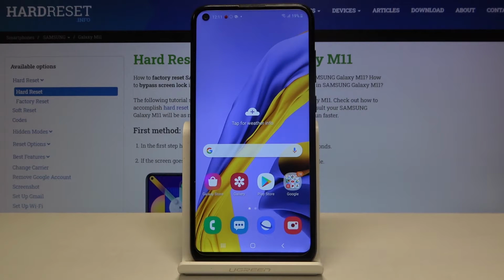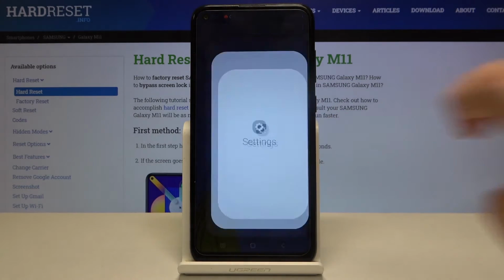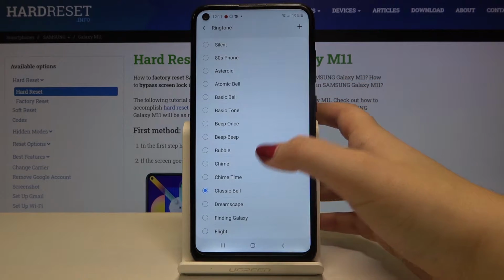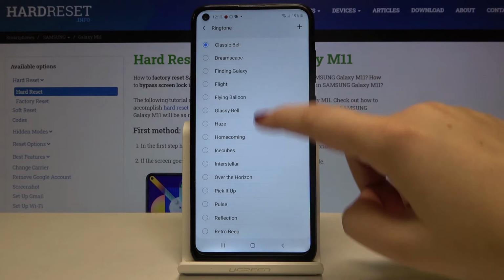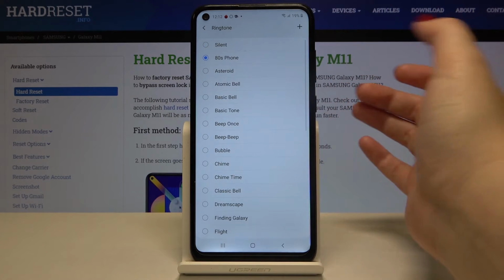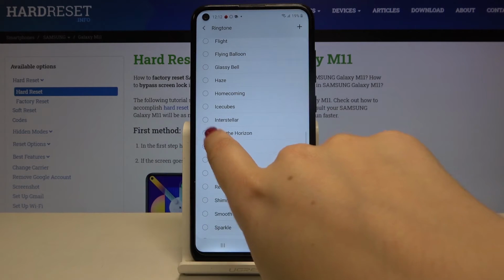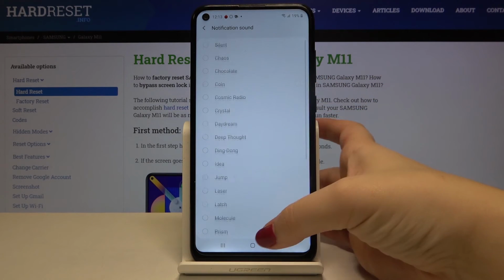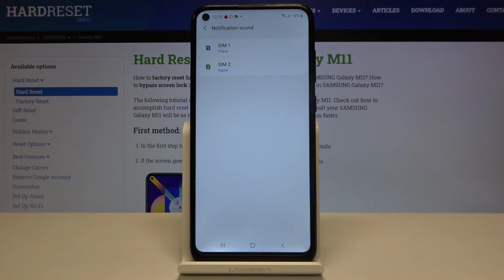How to Locate Ringtones Settings in Samsung Galaxy M11 – Change Ringtone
Learn more info about SAMSUNG Galaxy M11:
Come along with above tutorial in order to find ringtone list in Samsung Galaxy M11. Find out how can you quickly select desired sounds of incoming calls, messages or alerts. Discover the localization of available ringtones in your Samsung device within a few simple steps. Let’s follow above instruction and change ringtone in Samsung Galaxy M11.

How to change ringtone in SAMSUNG Galaxy M11? What are all ringtones for SAMSUNG Galaxy M11? Where can I find Ringtones in SAMSUNG Galaxy M11? How to add ringtone in SAMSUNG Galaxy M11? Where ringtone list is located in SAMSUNG Galaxy M11?